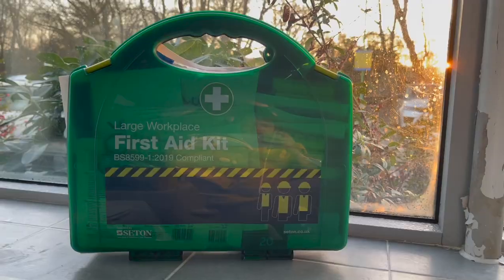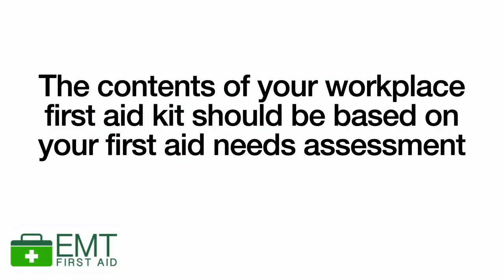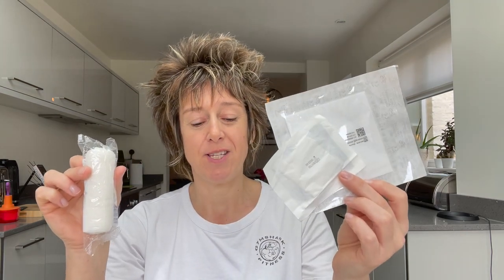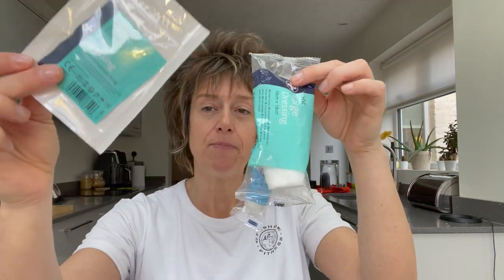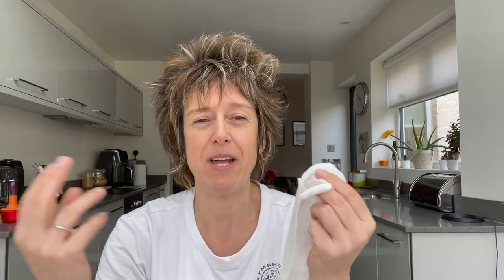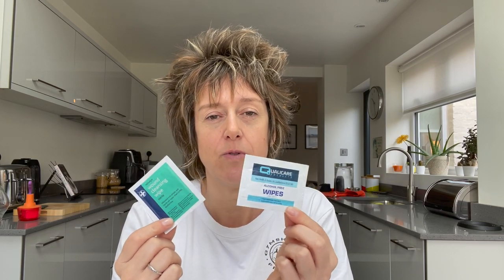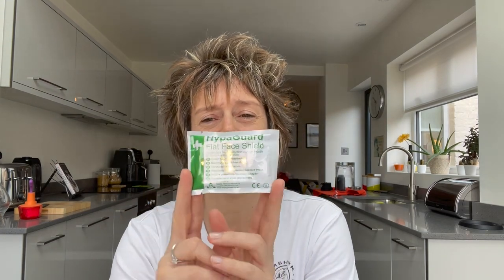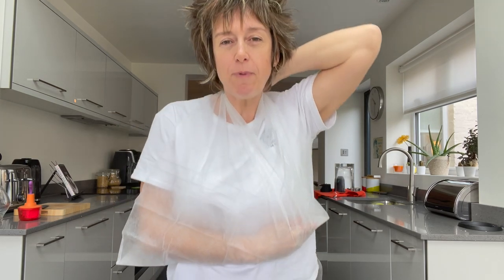What is in a First Aid kit | Adult First Aid | EMT First Aid Training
🌟🎗Welcome to the  EMT First Aid Training YouTube Channel

In this video we will look at what the different items are in a first aid kit - we will open up dressings and gauze and have a look

If you have enjoyed our video why not try our online e-learning course:

Learning first aid can be the difference between life and death. First aid is the first and immediate assistance you give to any person suffering from either a minor or serious illness. EMT First Aid Training educates people how to properly prevent the condition from worsening, or to promote recovery. It includes initial intervention in a serious condition prior to professional medical help being available, such as performing cardiopulmonary resuscitation (CPR) while waiting for an ambulance, as well as the complete treatment of minor conditions, such as applying a plaster to a cut. We will cover the following: CPR, Recovery position, Bleeding Burns and Scalds Heart Attacks Head Injuries, First Aid Kits and much much more.